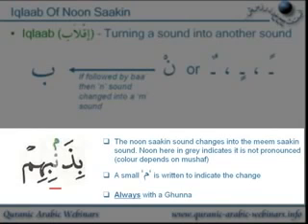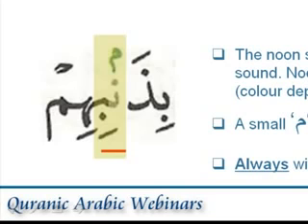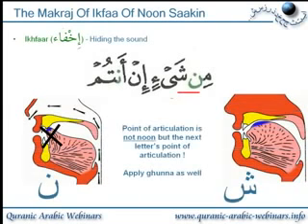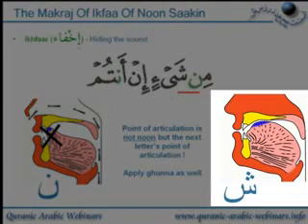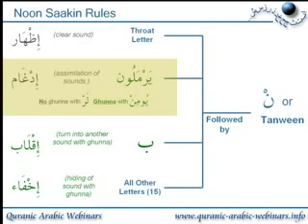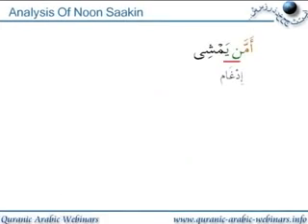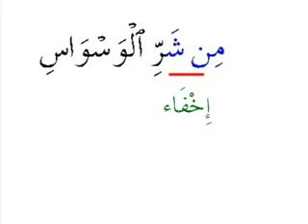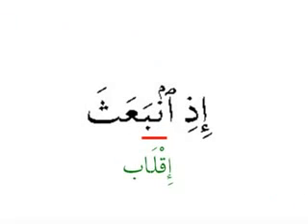06 21 Tajweed 3 5 Ghunna, Idh haar, Idghaam, Ikhfaa and Iqlaab of Noon Saakin and Tanween